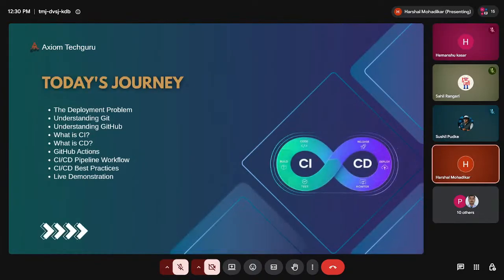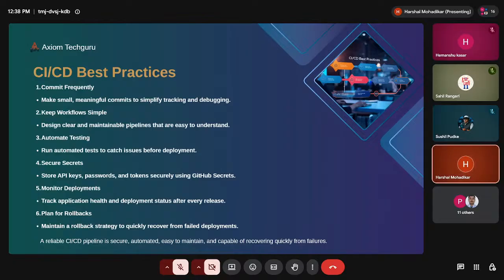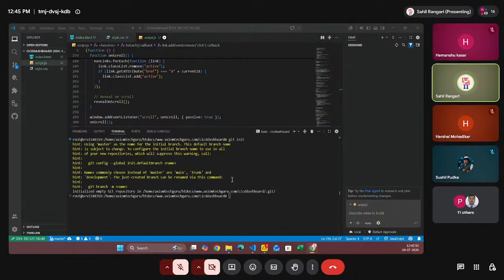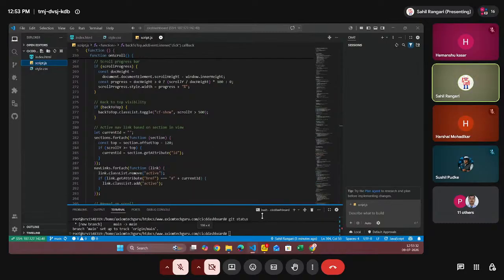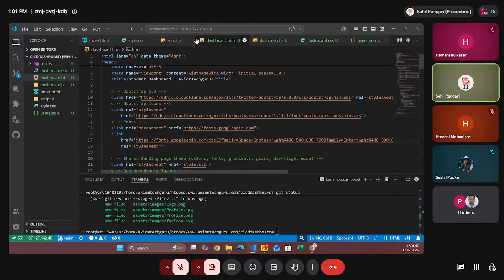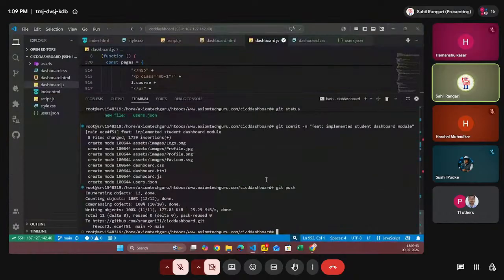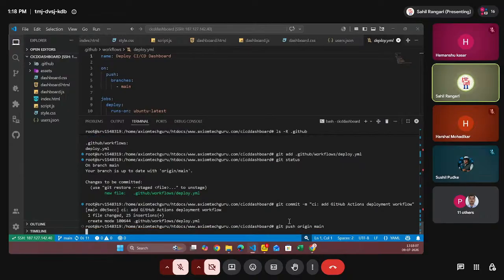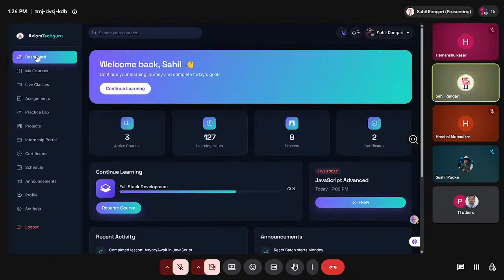🚀 CI/CD Pipeline Decoded: From Code Commit to Production | Live Build with Team Axiom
❓Ever wondered how companies like Google, Microsoft, Netflix, and Amazon deploy software continuously with minimal downtime?

Join Team Axiom LIVE as we break down the complete CI/CD Pipeline used in modern software development—from writing code to automated production deployment.

✅ Automated Build Pipelines

✅ Testing & Verification

✅ Staging & Production Deployment

✅ Project Progress & Engineering Roadmap

This session is perfect for Software Developers, DevOps Engineers, Cloud Professionals, Students, and anyone looking to understand modern software delivery workflows.

📅 09 July 2026 (Wednesday)

⏰ 12:00 PM (IST)

📺 Join us LIVE and ask your questions in real time.

💬 Ask your questions in Live Chat

👨‍💻 Presented by Team Axiom

🎙 Host & Speaker
Axiom TechGuru LLC

🤝 Participating Channels